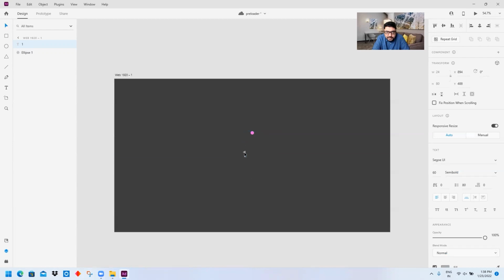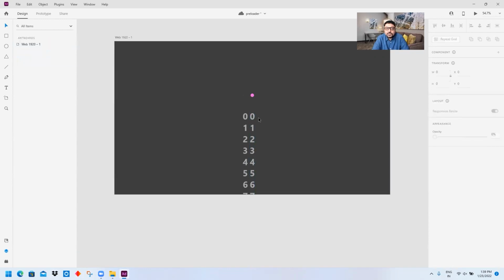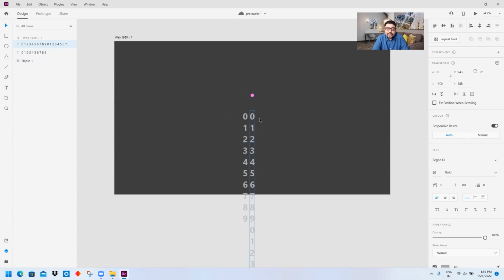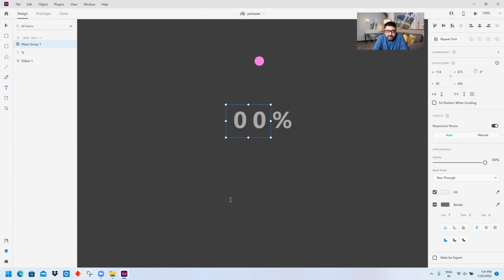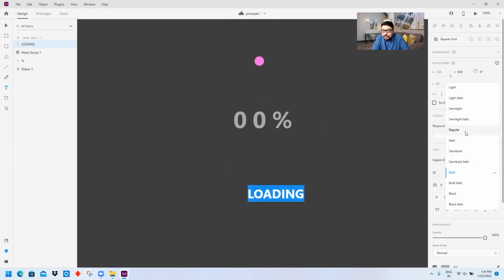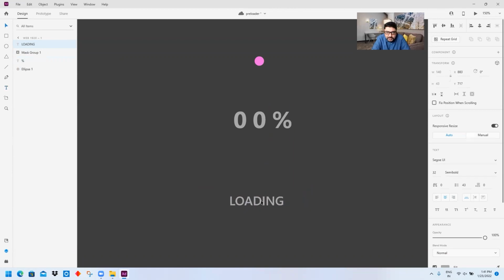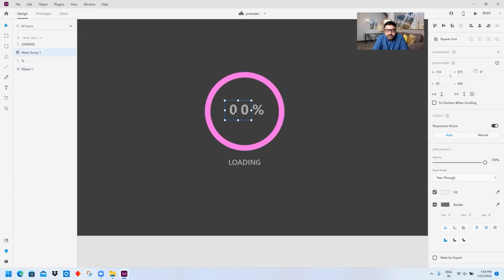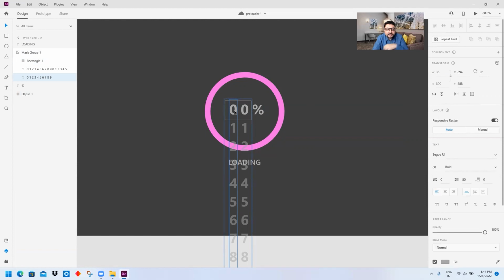🆕✅🔥 Create easy animated Preloader in Adobe XD - Learn with Tridib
In this video, you will learn how to Create an easy animated Preloader in Adobe XD

✅ Adobe XD
✅ Circle shape
✅ Animation of a circular line along the circumference
✅ Changing between butt cap, Rounded cap, and Projecting cap
✅ Animation Loading percentage using Mask animation